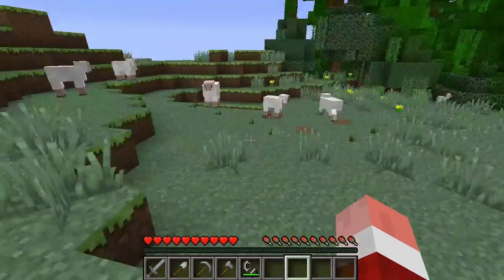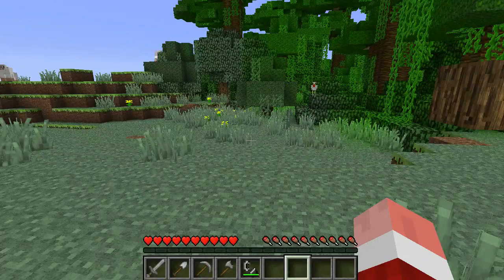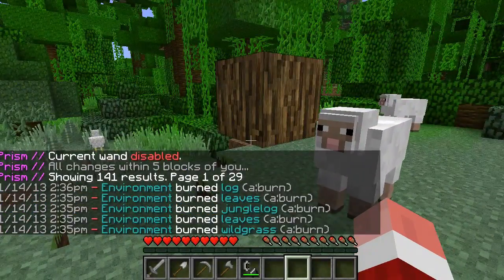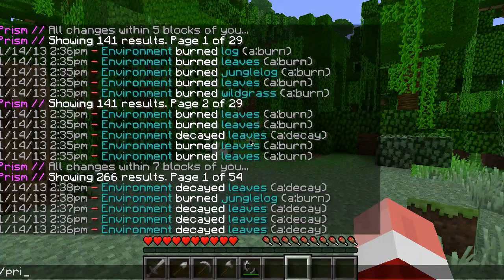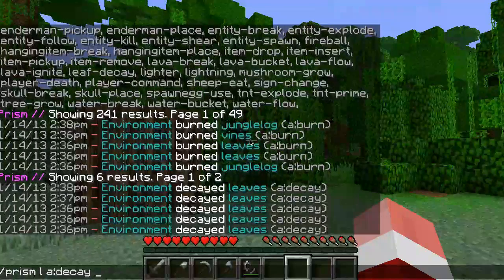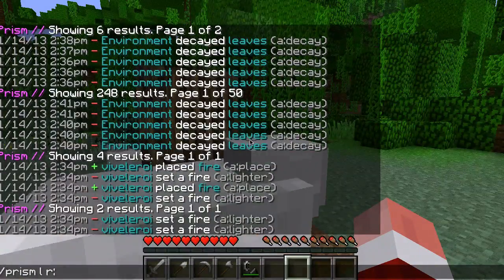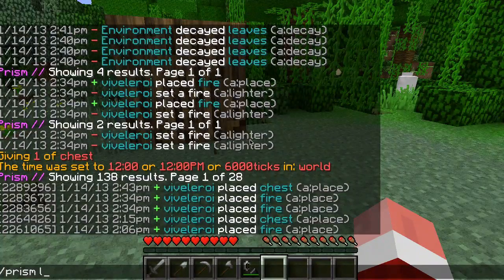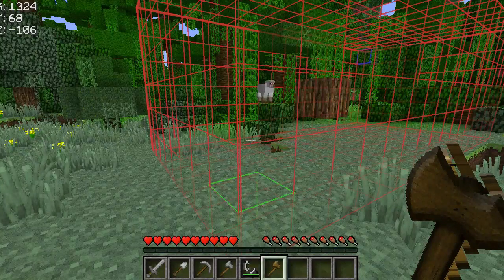Prism Tutorial #1: Lookups, Near, Inspector Wand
Explaining the basics of Prism's lookup, near, inspection, and pagination features.

Prism is an amazing rollback/grief management plugin for Minecraft Bukkit servers.

By viveleroi